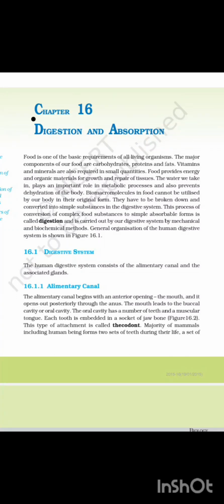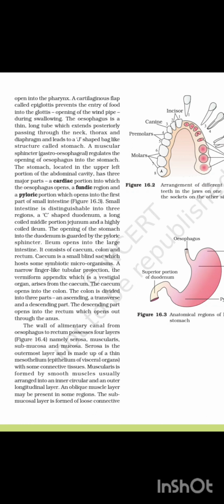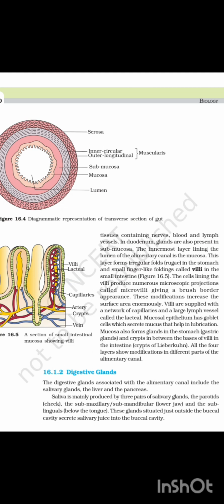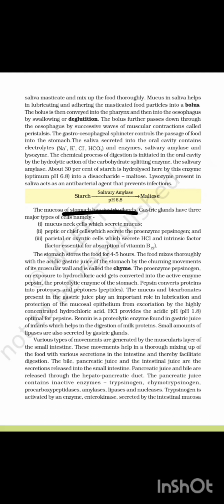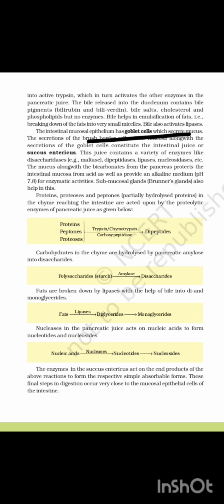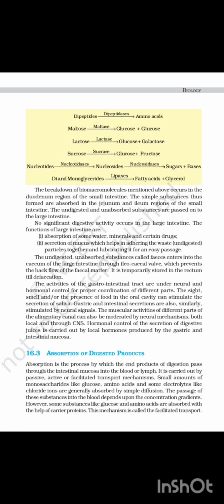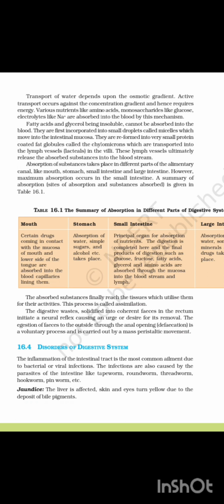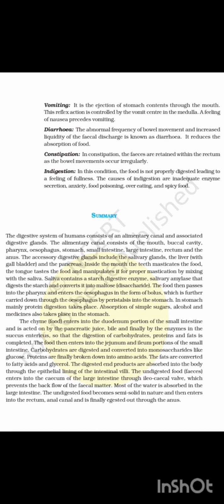class 11 chapter 16 digestion and absorption ncert reading #2023